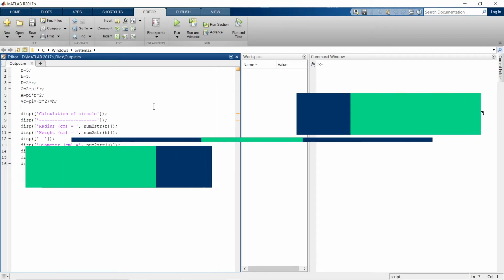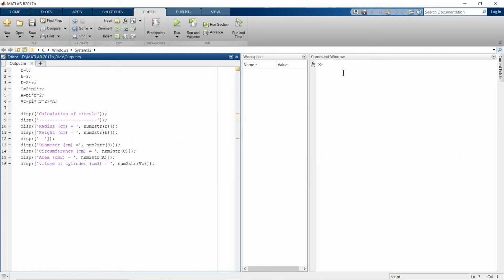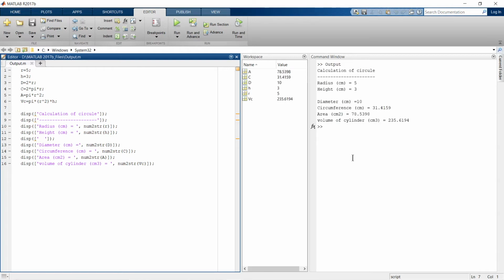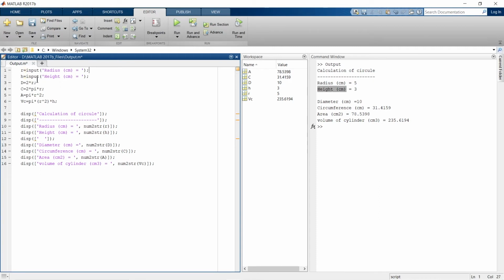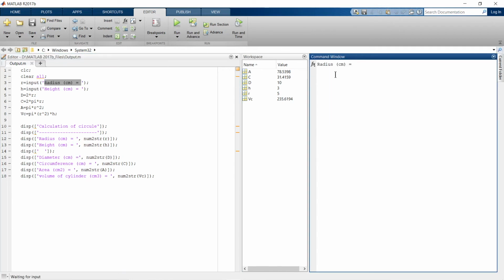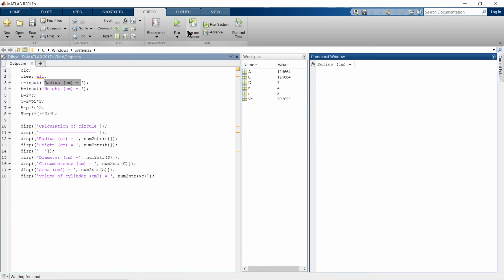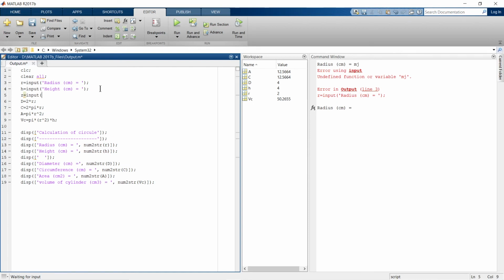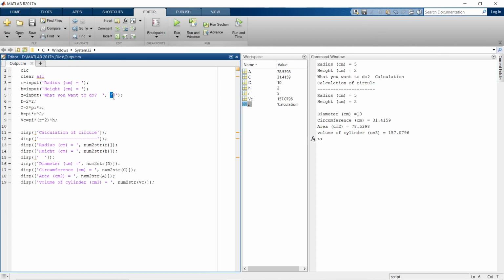User input MATLAB Function | How to give user input in matlab script | MATLAB TUTORIALS | Mruduraj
User input MATLAB Function or How to give user input in matlab script is a part of  MATLAB TUTORIALS video lecture series  Mruduraj